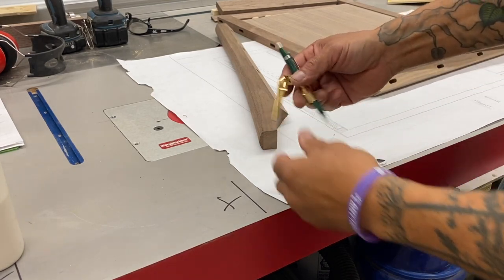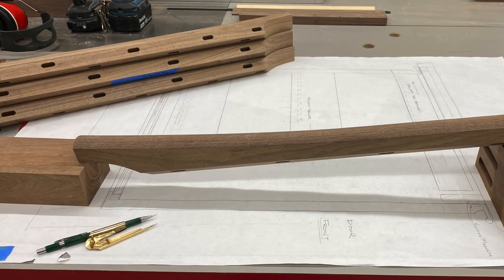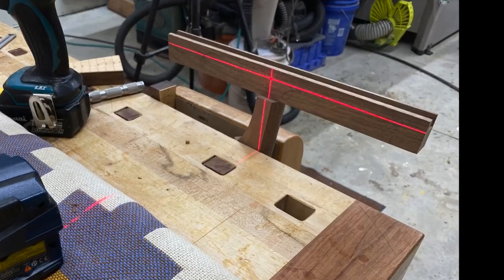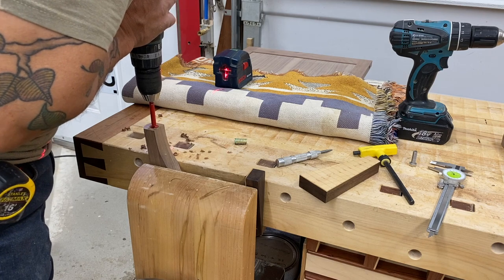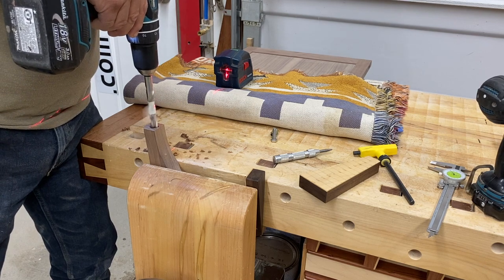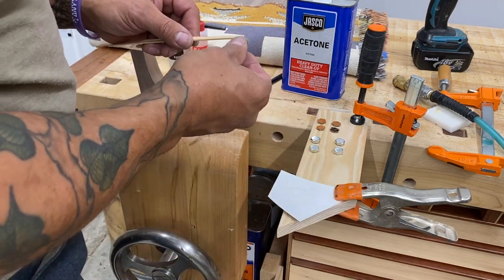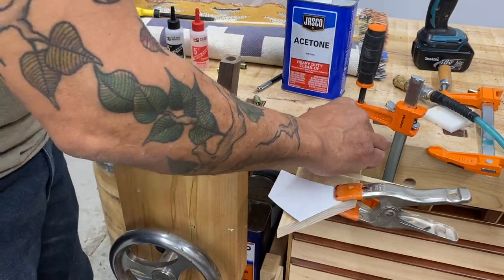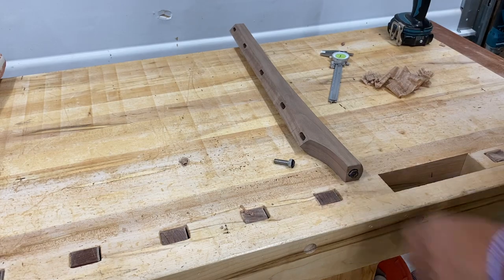Shop made leg levelers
I wanted a more robust leg leveler than the commercially available type.  In this video, I'll show you an alternative to making your own...if your'e into that sort of thing!  Plus...I'm always showing lots of shop tips and tricks to make your woodworking better, funner and more rewarding!

Something similar to the laser trick I show in this video can be found in my

Wanna learn how to create your own beautiful marquetry?  A complete set, including four hours of instructional videos, the angled platform, deep reach fret saw, saw blades, tiny drill bits, pin vise, veneer pack, glue, tracing stylus, carbon and tracing paper, etc...literally everything that you need to learn and start creating your own incredible marquetry motifs!